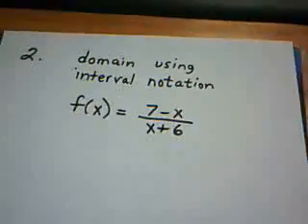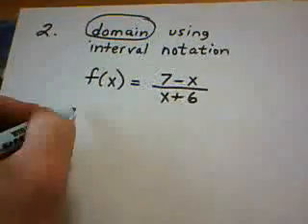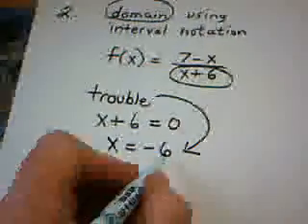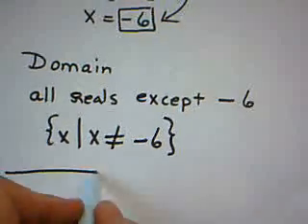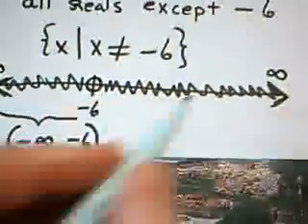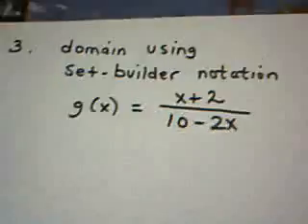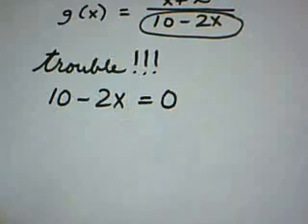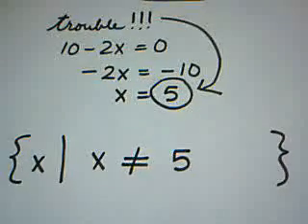Test 3 Review Questions 2 and 3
Finding the domain of rational functions